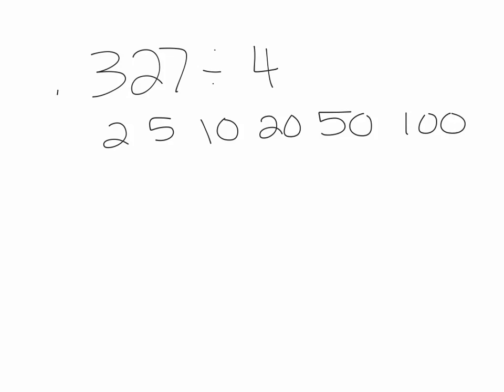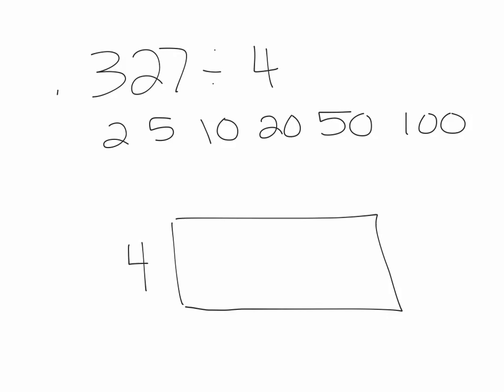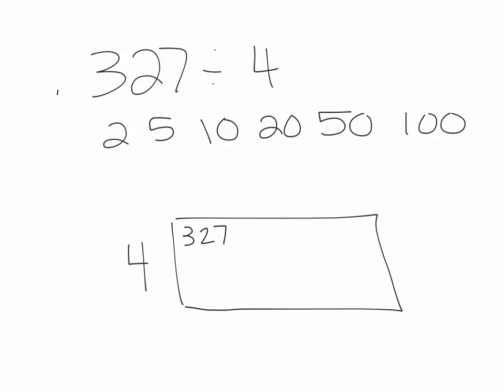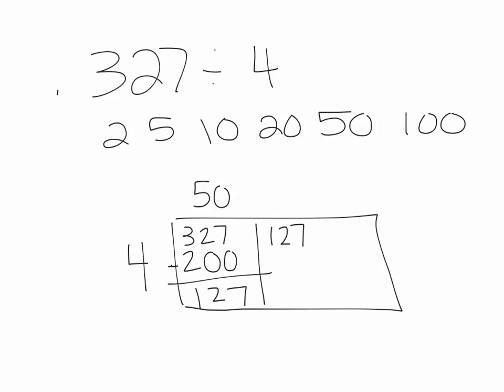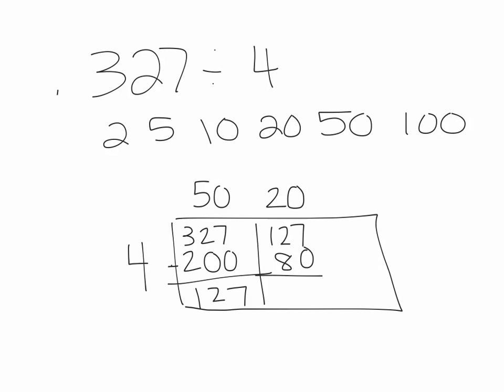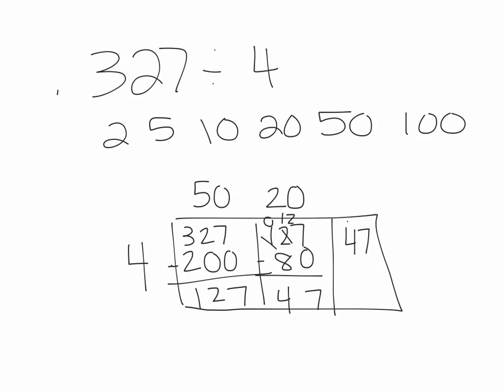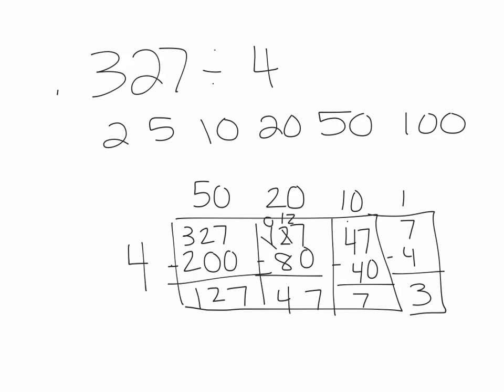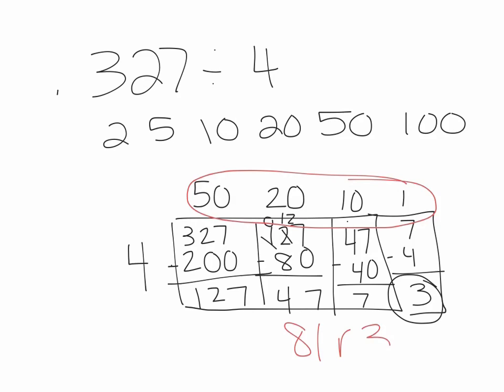Division with area model